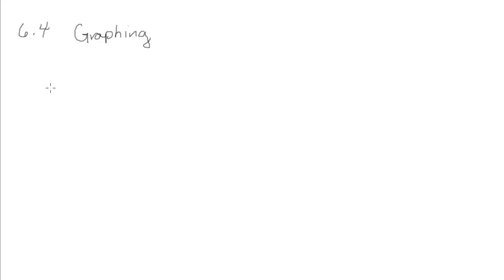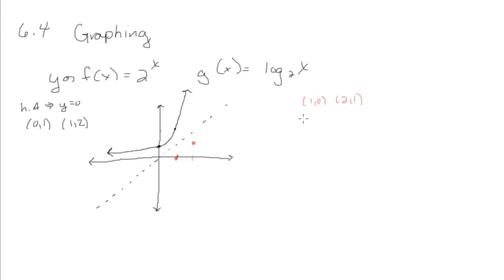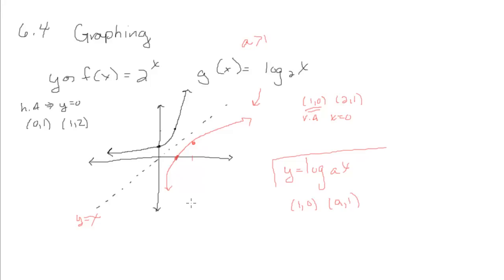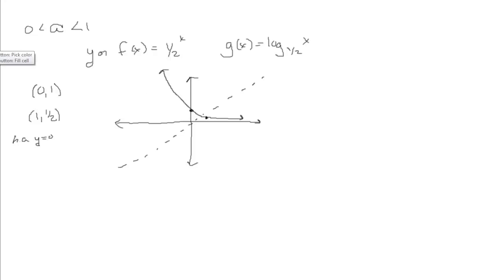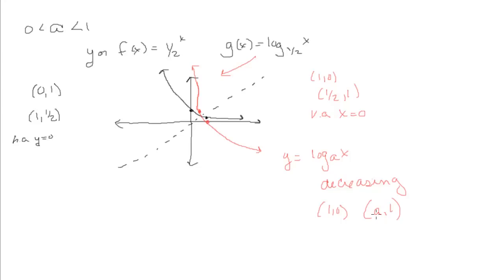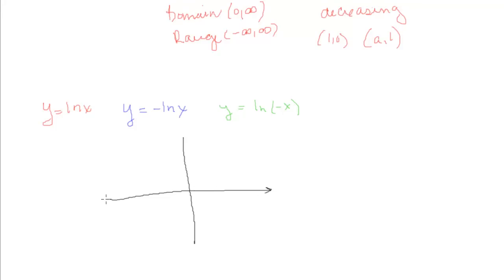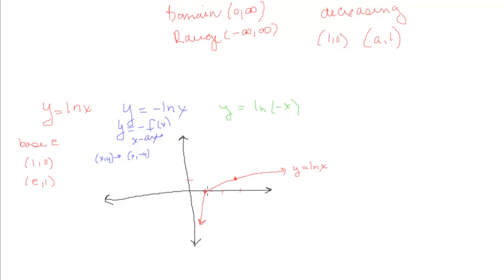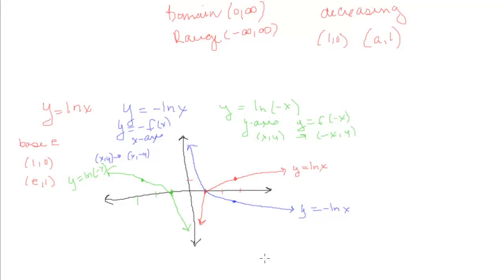6.4 Log Functions Video 2